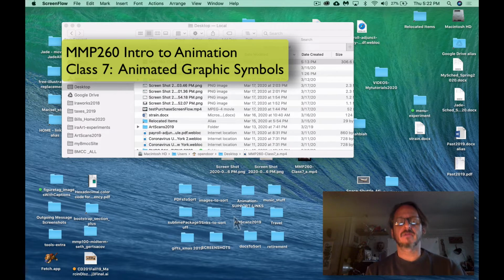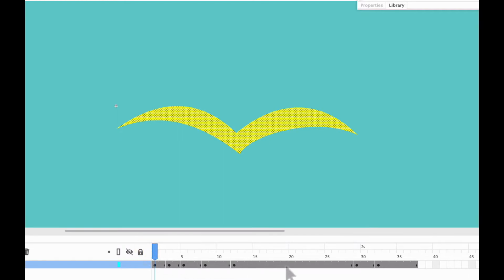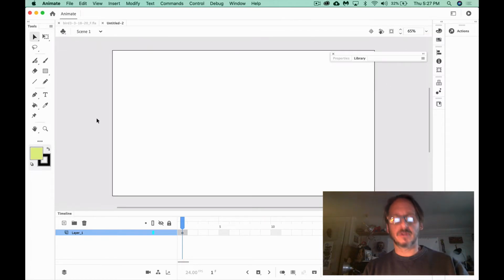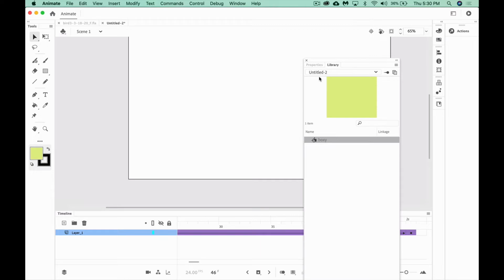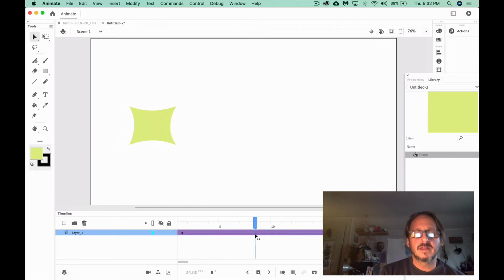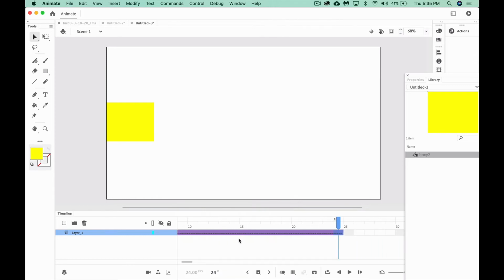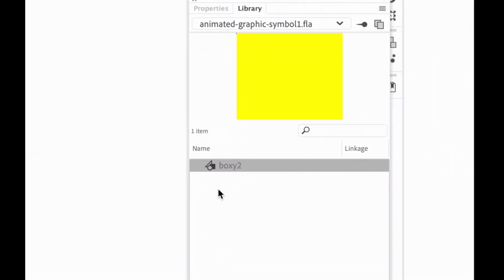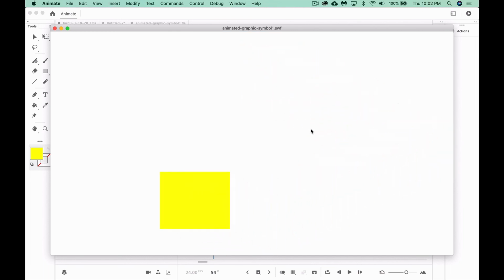MMP260 Class7 (B)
Intro to 2D Animation / Class 7
All about Animated Graphic Symbols. This is the second of 3 videos required for today's class.